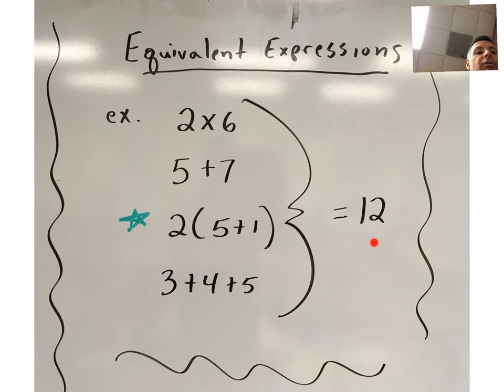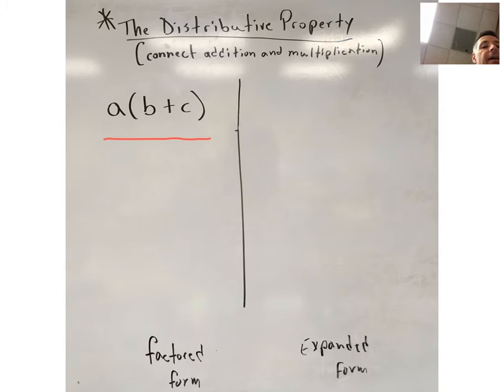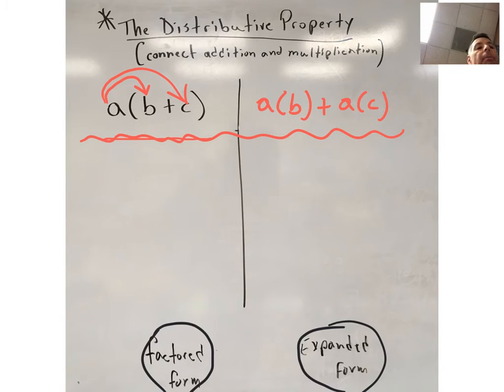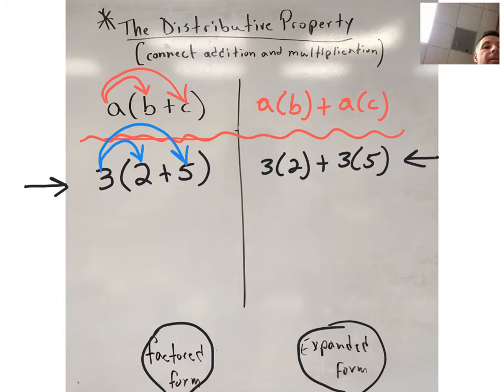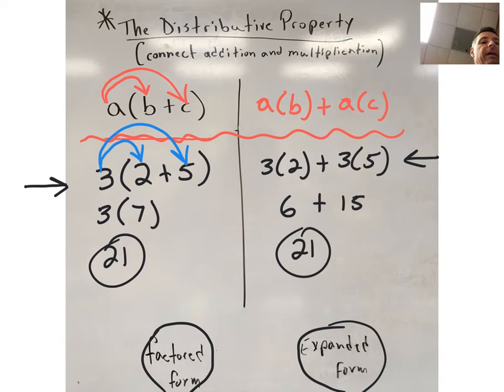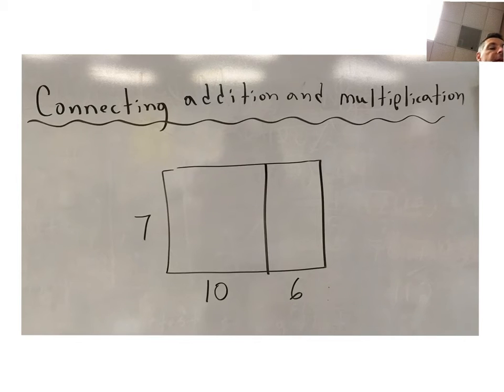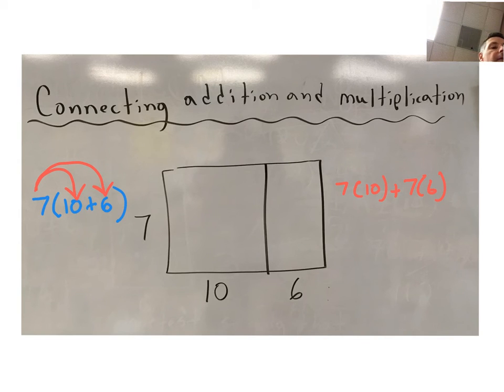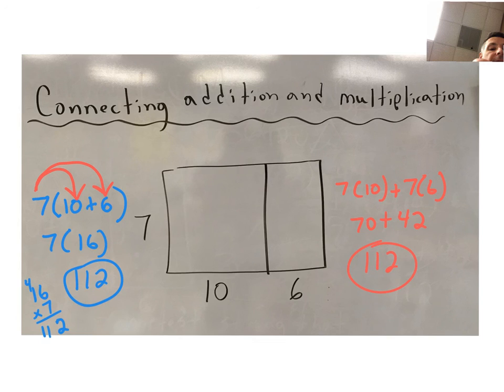Introduction to the distributive property